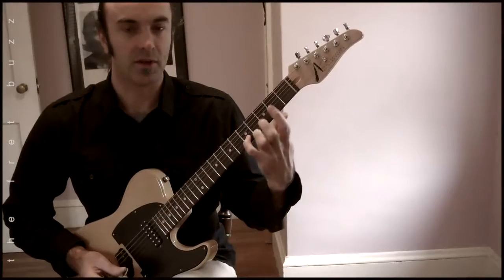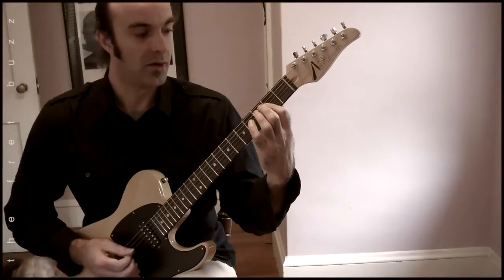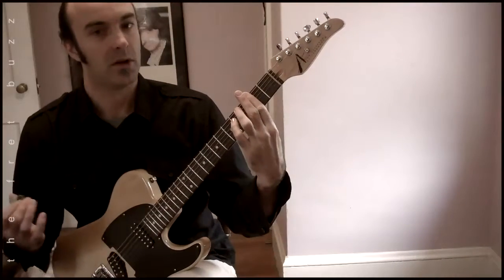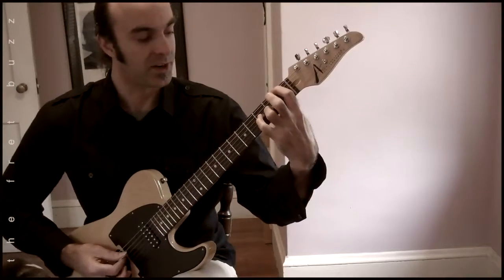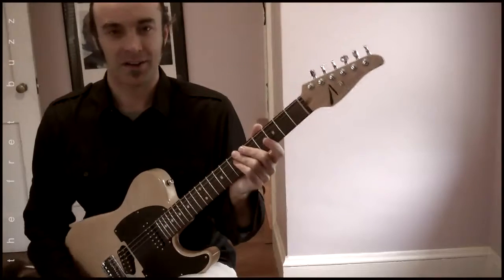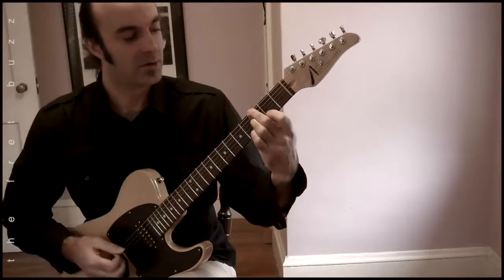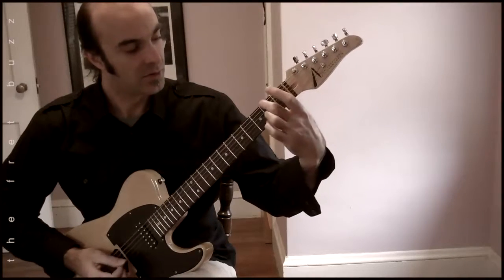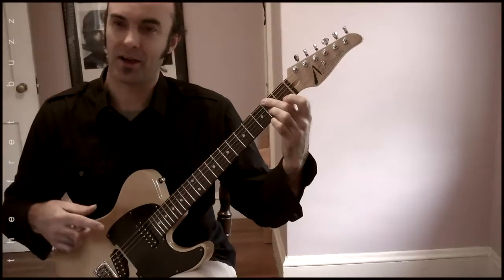In My Life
Welcome to the 'In My Life' chord solo lesson. In this guitar lesson we'll learn the melody and then discover one of the many ways that the melody can be harmonized into a chord solo. Practice hard everybody!